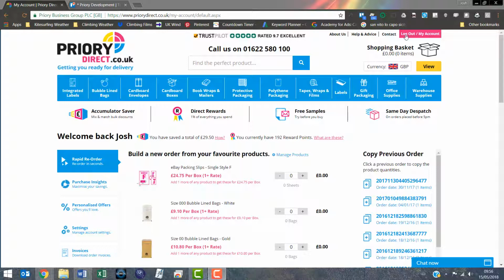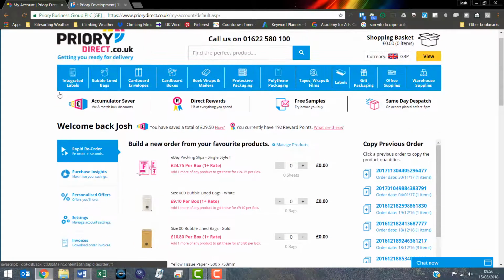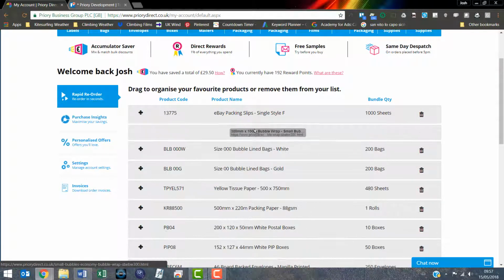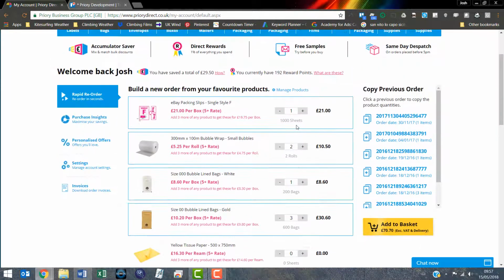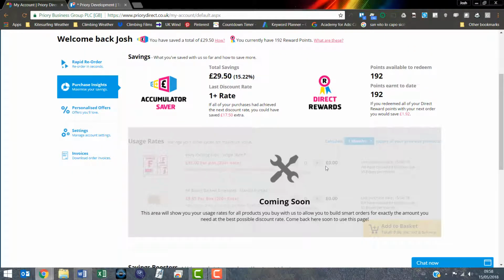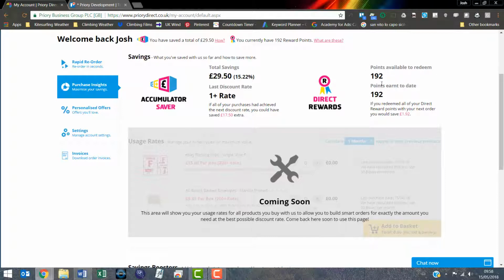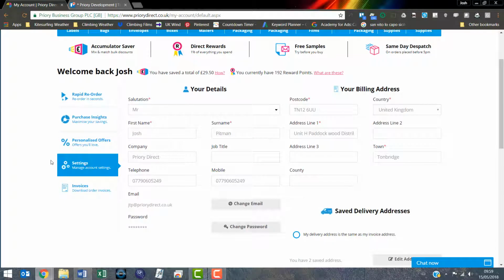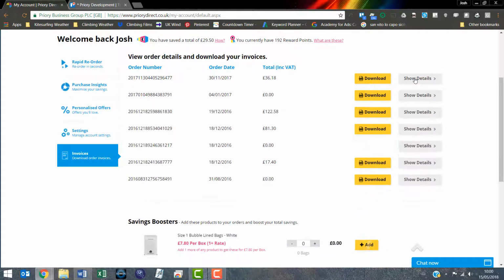Priory Direct My Account Area Guide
We know our customers order their packaging and labels with us regularly so we've worked hard to create a my account area that makes re-ordering packaging and labels as quick and pain free as possible.

In this video our marketing manager Josh talks you through the my account area explaining how to use each section and get the best from our unique pricing model.

If you need any assistance with your business's packaging and labels or any help with using our site please contact us speak to us on livechat Monday to Friday 9am to 5.30pm or call us on 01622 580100 we'll do all we can to help.